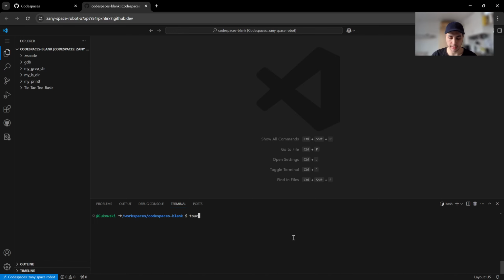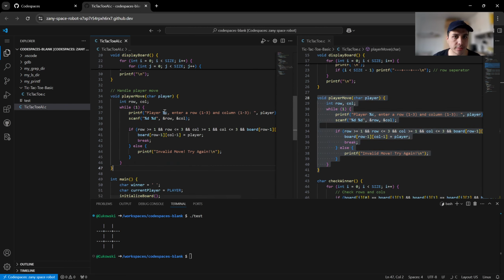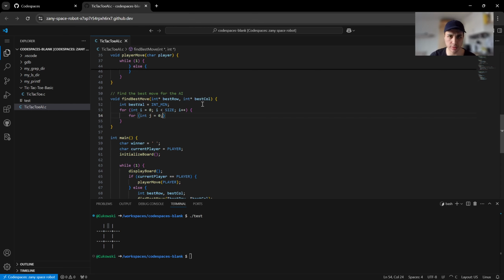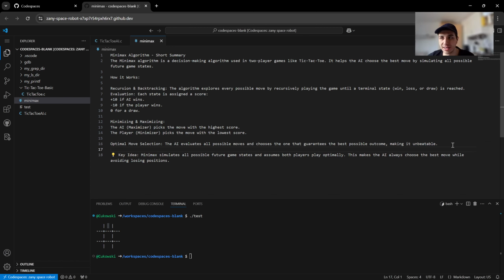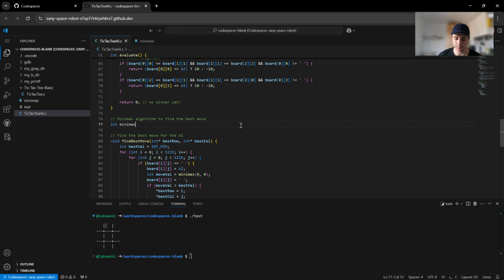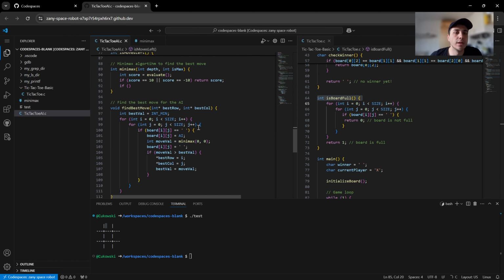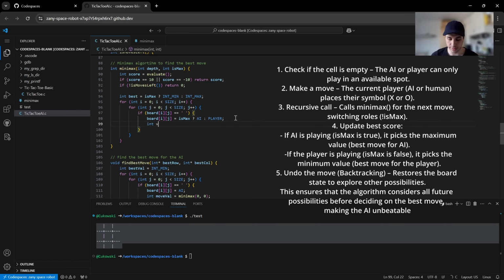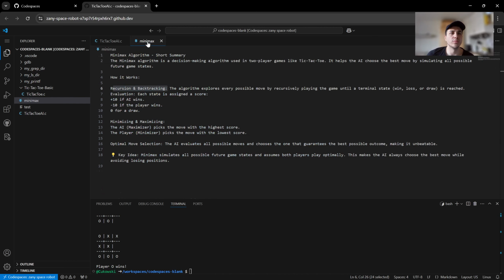How to Make an Unbeatable Tic-Tac-Toe AI in C (Minimax Algorithm Explained!)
In this tutorial, we’ll build a Tic-Tac-Toe game in C and implement an unbeatable AI using the Minimax algorithm. This AI will always choose the best move, making it impossible to defeat!

🔹 What You'll Learn:
✅ How to create a Tic-Tac-Toe game using a 3x3 grid
✅ Implementing game mechanics (player moves, checking for a winner)
✅ Understanding and implementing the Minimax Algorithm
✅ Making the AI smart and unbeatable

This video is beginner-friendly, perfect for those learning C programming and AI logic in games. 🎮🔥